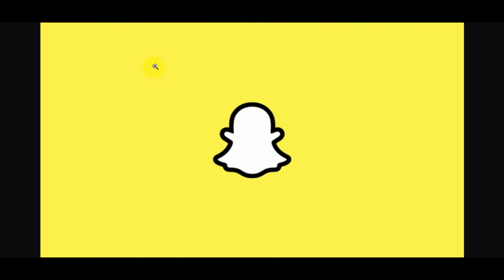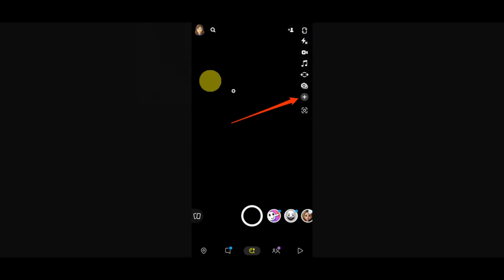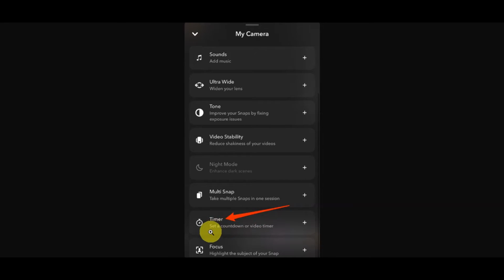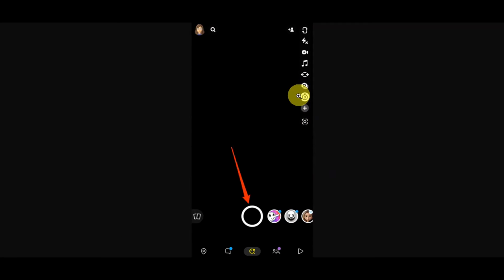How to Set Timer in Snapchat For Photos (Step by Step Tutorial)